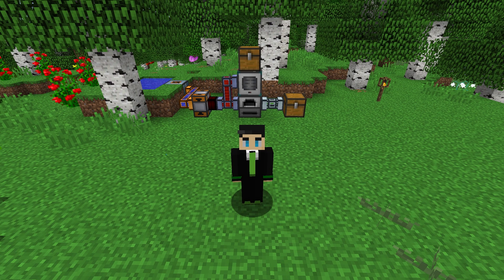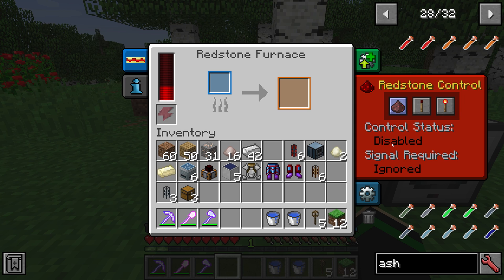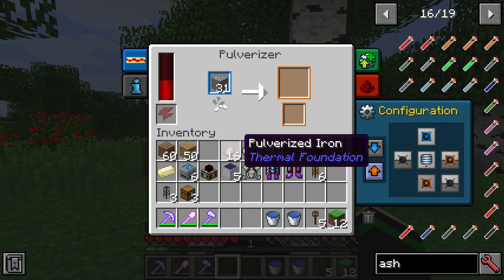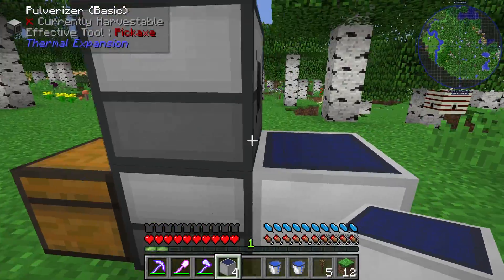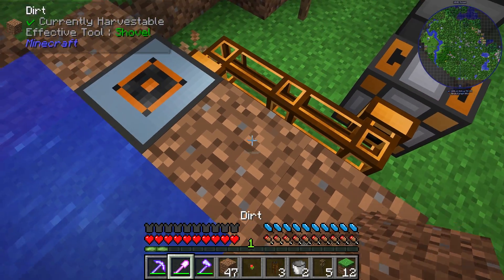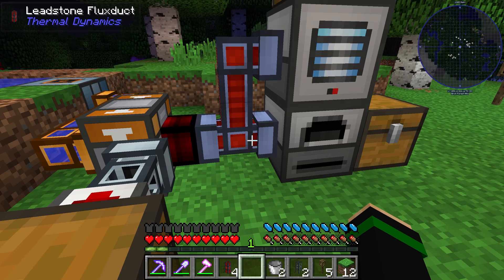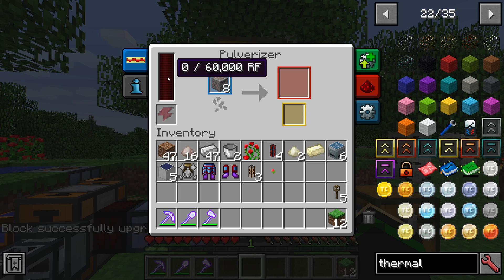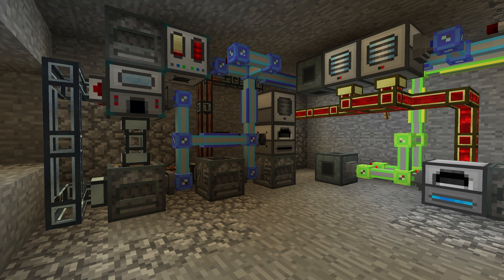Thermal Expansion: Basics (Power, Machine Menus, Automation) | Modded Minecraft Tutorial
This video acts as a quick start guide for the thermal expansion mod. It includes power generation (steam dynamo), processing machines and configurations, and some augmentations. I only used the simplest forms of ducts for this video.

I did my best to only use thermal expansion stuff since modpack-specific things will not generally transfer to other modpacks. I use the Minecraft Eternal modpack (Minecraft 1.12.2) specifically.

0:00 Intro
0:19 Two Common Machines
1:49 Machine Menus
2:40 Configuration / Automation
6:51 Power (Steam Dynamo)
9:25 Fluid Duct
9:45 No Water
10:14 Have Water
10:50 Item Duct
12:13 Flux Duct
13:30 Machine Upgrades
14:40 Augmentations
17:25 Outro